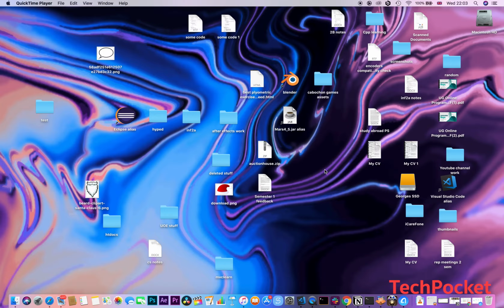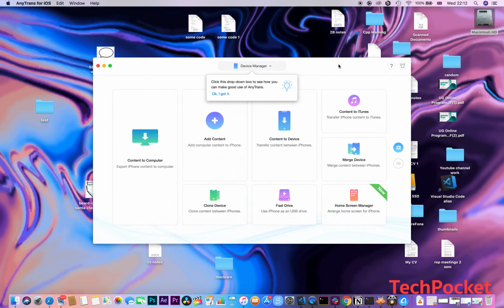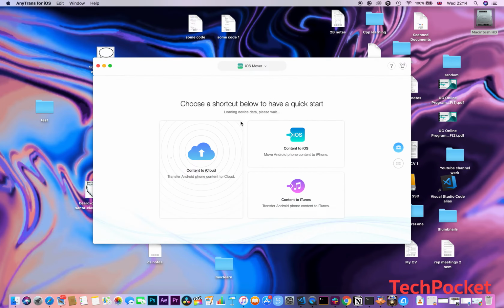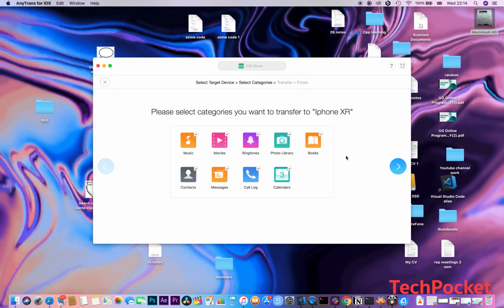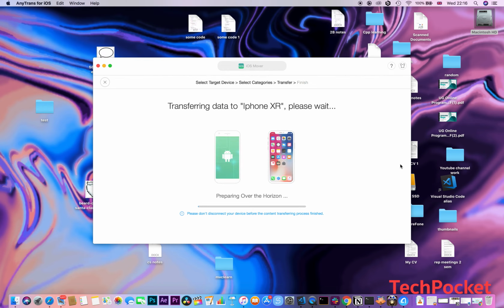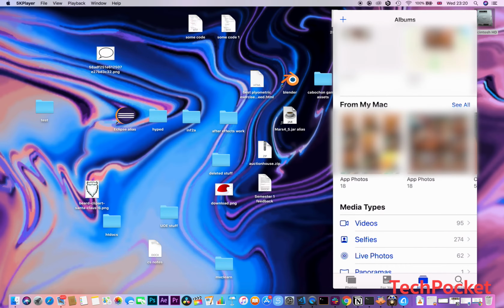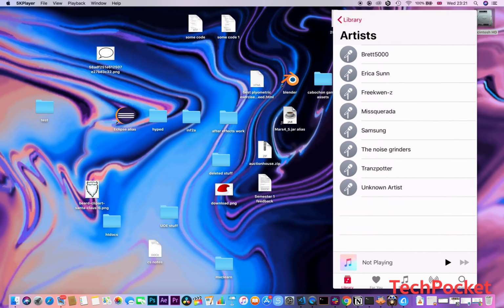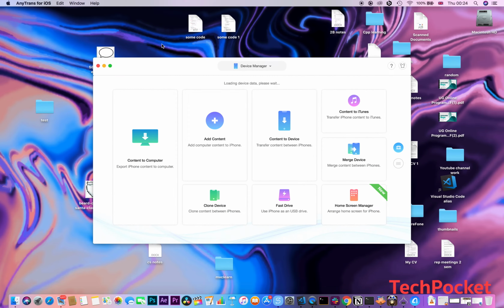Migrate/transfer Photos, Contacts, Music from Android to iPhone